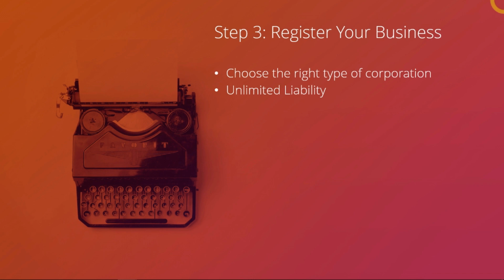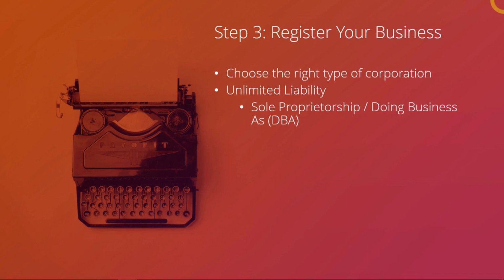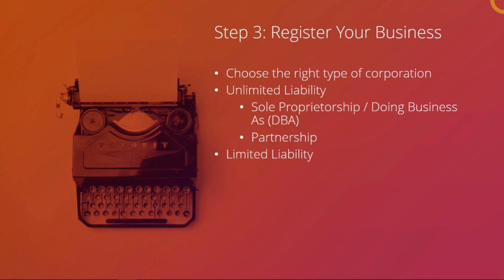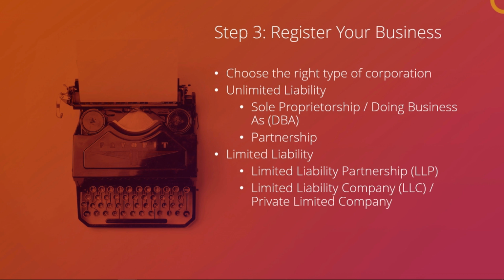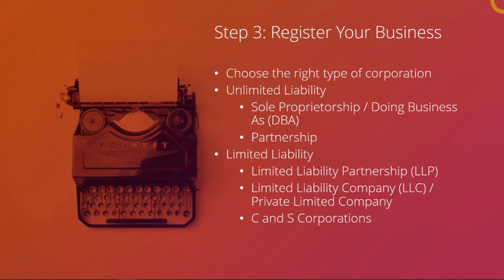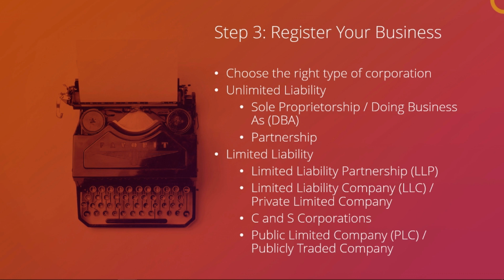Types of Companies to Register